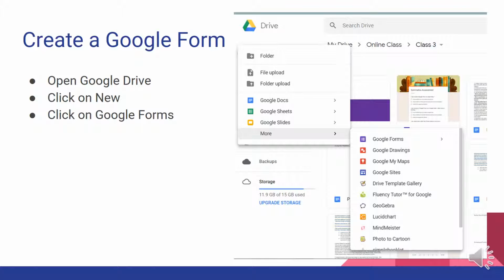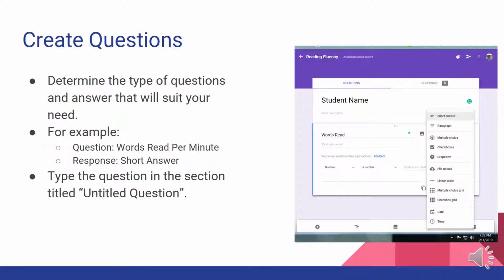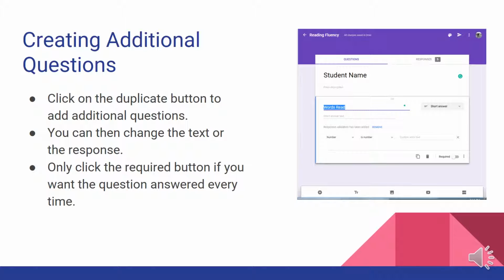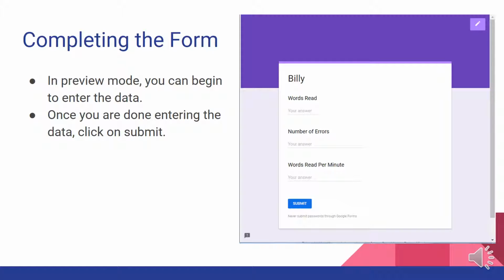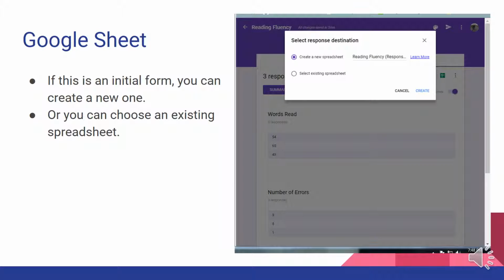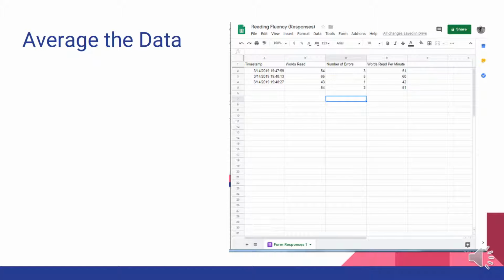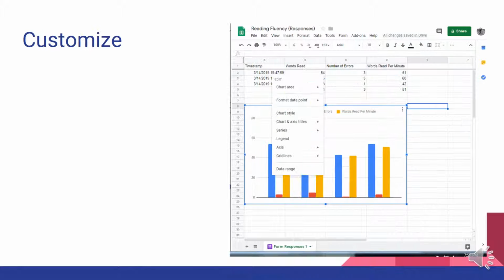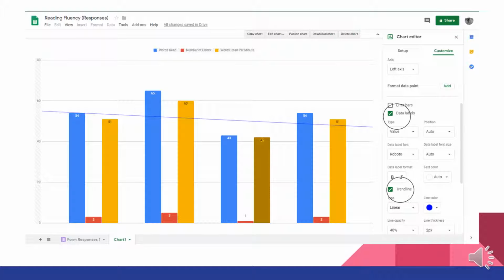Using Google Forms to Collect Data Autosaved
In this presentation, we will discuss how to connect your Google Form to Google Sheet creating a chart that can be shared with parents at conferences.